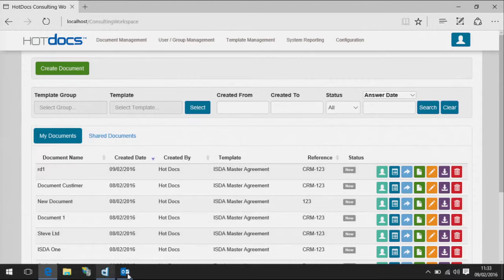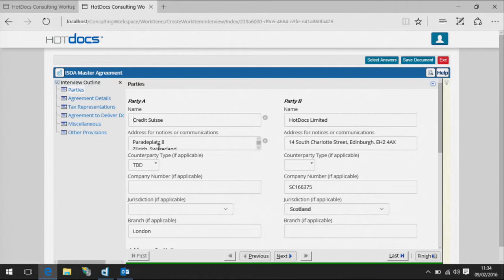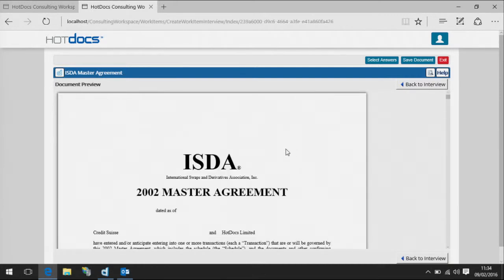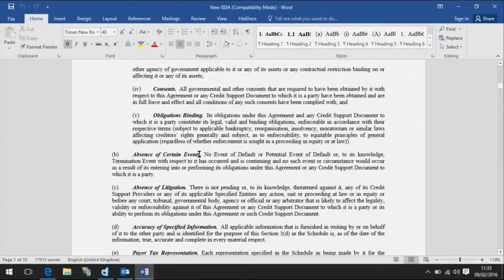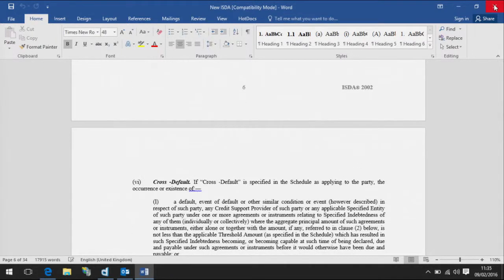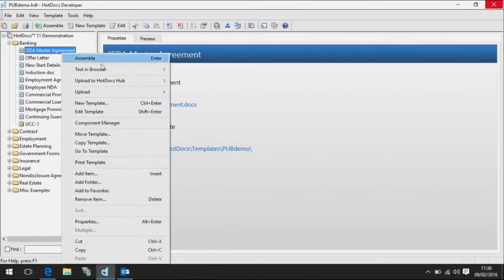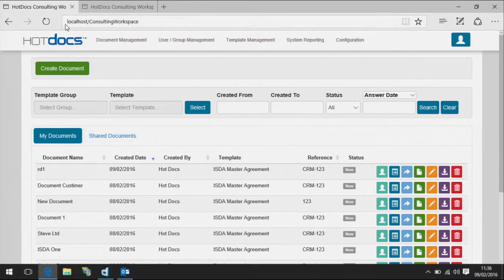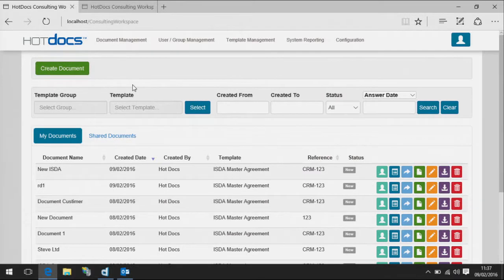FinovateEurope 2016 / HotDocs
HotDocs demoed at FinovateEurope in 2016.

HotDocs is a leader in document automation technology with thousands of clients and more than one million end users worldwide. Cited by Gartner as a "Cool Vendor" and "Best of Breed Technology" in the Enterprise Content Management space, HotDocs is used to transform frequently used documents into dynamic templates that maximise efficiency and accuracy in the production of business-critical documentation. In financial services, HotDocs is already in use by a number of large banks and insurance companies to automate a range of documents, including corporate and commercial lending documentation, customer onboarding, claims processing and policy documents. Use of HotDocs reduces risk, aids compliance and creates operational efficiency.